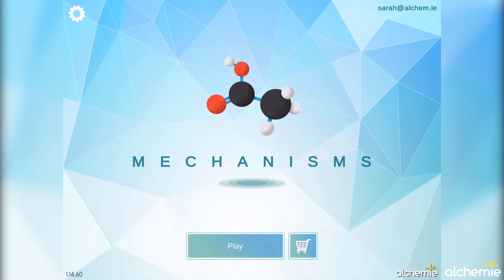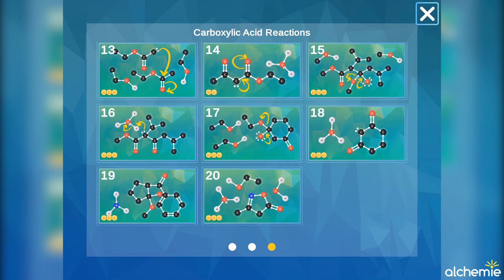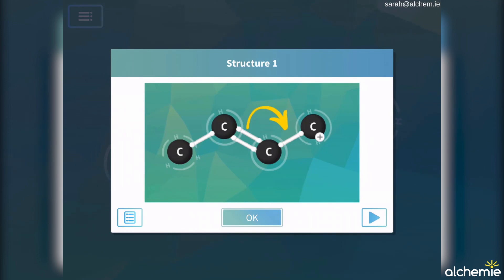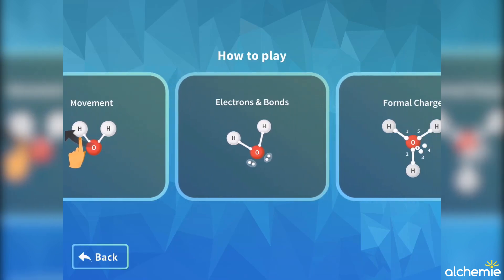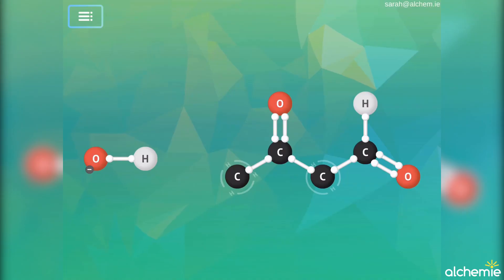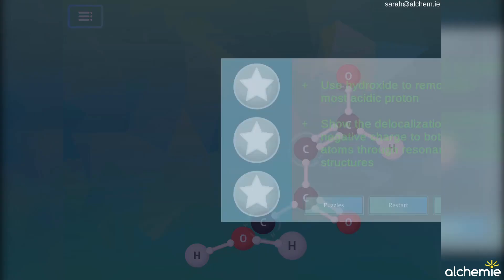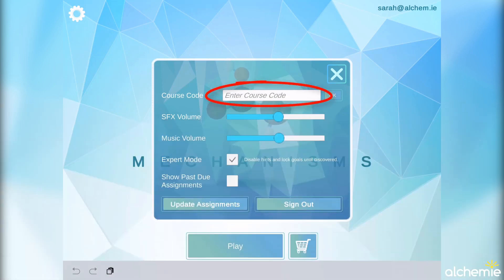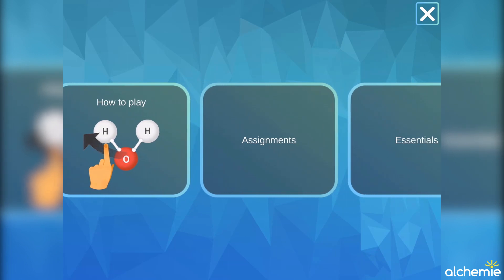Mechanisms: Student Introduction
Alchemie's Content Specialist introduces Mechanisms to the student audience. Not sure why Mechanisms is so important to use in class? Find out now.